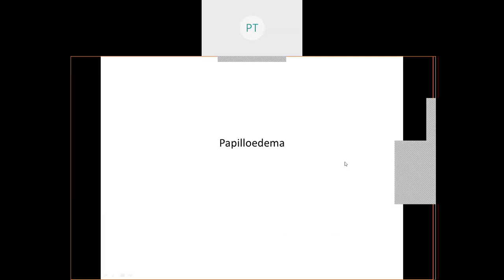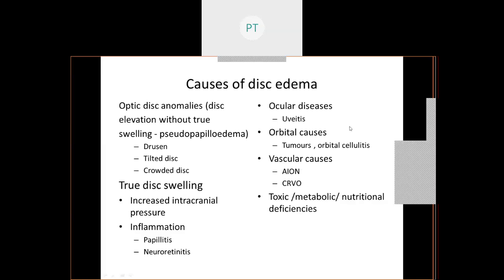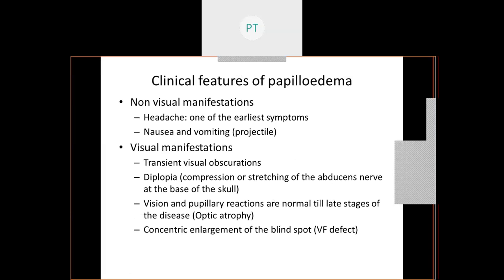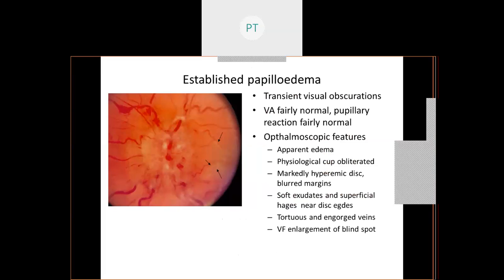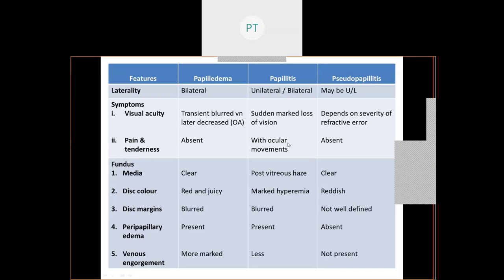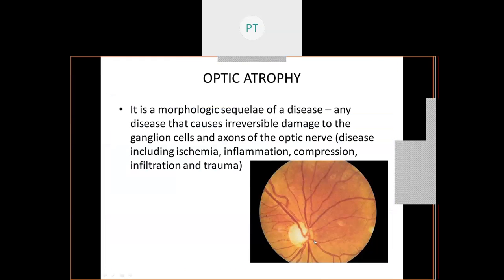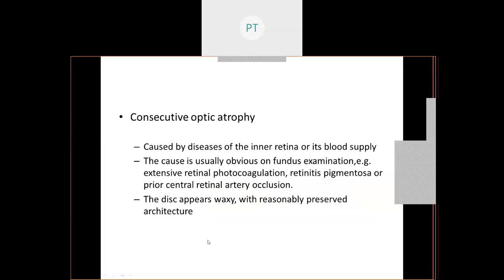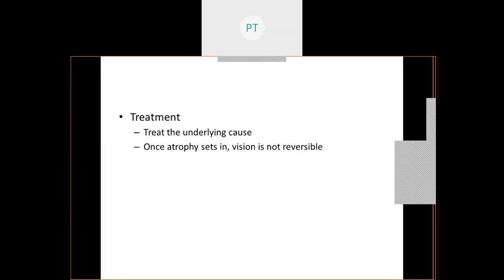Papilloedema by Dr Lanalyn Thankgkhiew, Ophthalmology, NEIGHRIMS, Shillong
Dr Lanalyn Thankgkhiew, Ophthalmology, NEIGHRIMS, Shillong